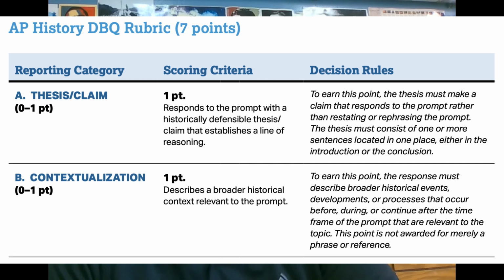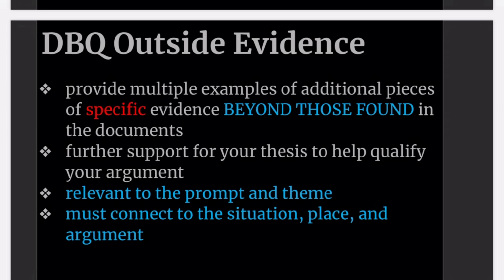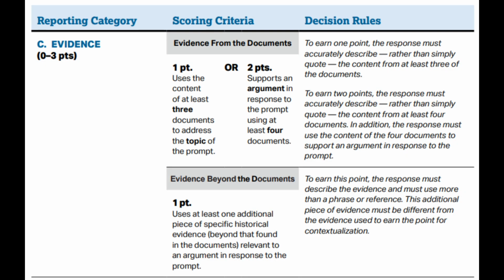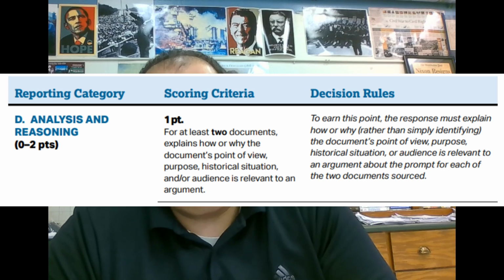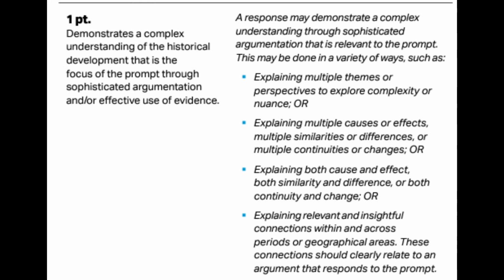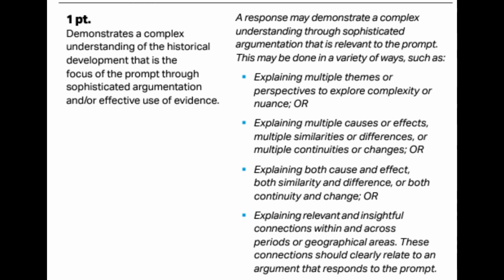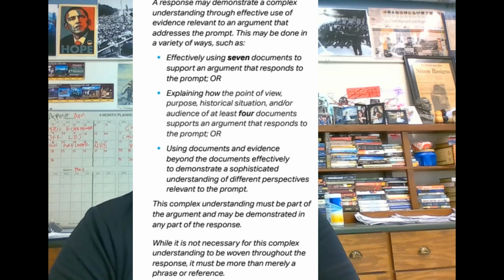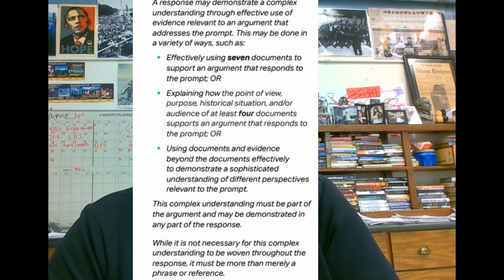APUSH 101 - How to Write a DBQ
In this video, we break down the current rubric for the Document-Based Question for AP US History, AP World History, and AP European History.